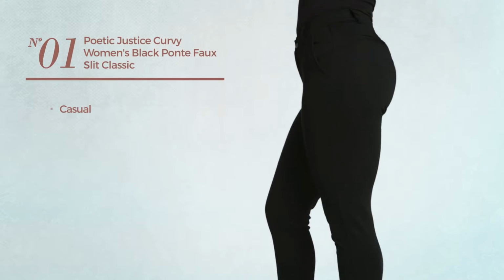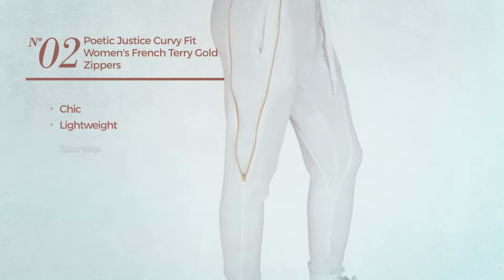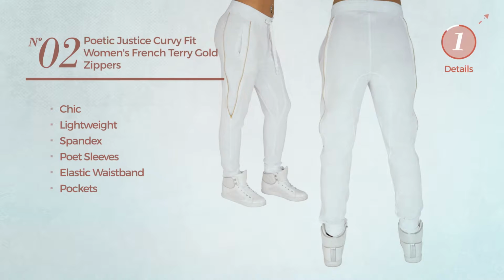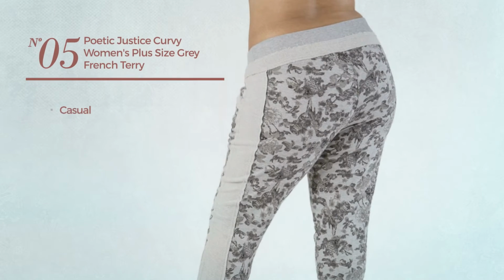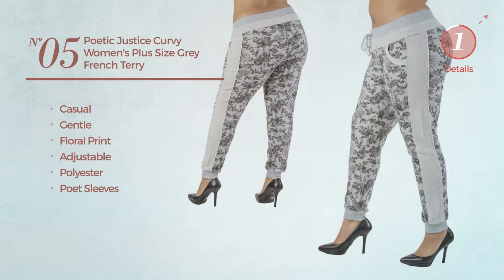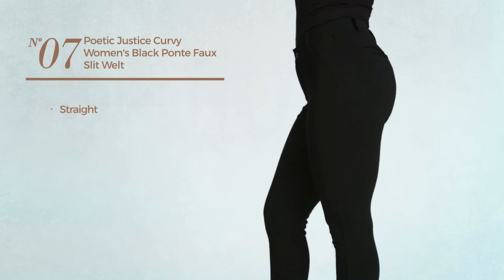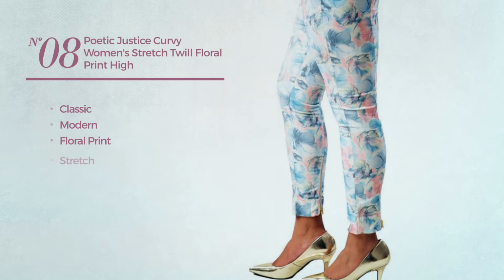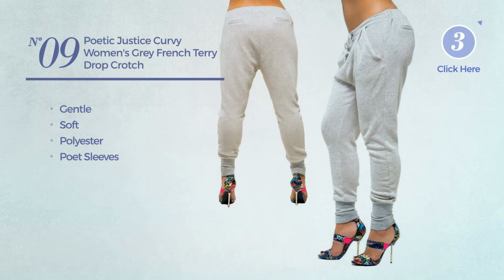10 Women's Pants By Poetic Justice Spring 2017 Collection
10 Women's Pants By Poetic Justice Spring 2017 Collection

Shop for Women'S Pants By Poetic Justice Spring 2017 Collection
Poetic Justice Curvy Women's Black Ponte Faux Slit Classic Bootcut Casual Pant Size 31 x 32Length

Poetic Justice Curvy Fit Women's French Terry Gold Zippers White Jogger Pants Size L

Poetic Justice Curvy Women's Black French Terry Mesh Pockets Relaxed Jogger Pant Size X-Large

Poetic Justice Plus Size Curvy Fit Women's Wide-Leg Stretch Palazzo Pants Black Size 1X

Poetic Justice Curvy Women's Plus Size Grey French Terry Floral Jogger Pant Size 2X

Poetic Justice Curvy Women's French Terry Multi Marble Print Pull On Jogger Pant Size Medium

Poetic Justice Curvy Women's Black Ponte Faux Slit Welt Pockets Skinny Pant Size 32 x 32Length

Poetic Justice Curvy Women's Stretch Twill Floral Print High Waist Zippers Pant Size 30 x 29Length

Poetic Justice Curvy Women's Grey French Terry Drop Crotch Jogger Pant Size Medium

Poetic Justice Curvy Fit Women's Wide-Leg Stretch Palazzo Pants Champagne Black Size M

Try also: #